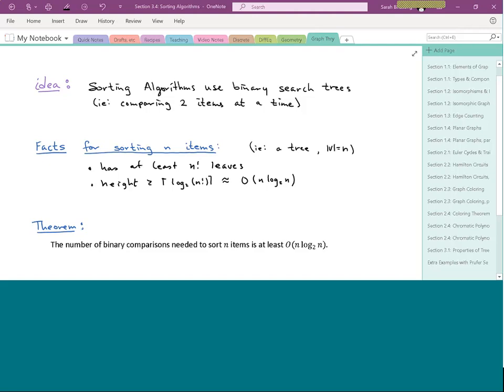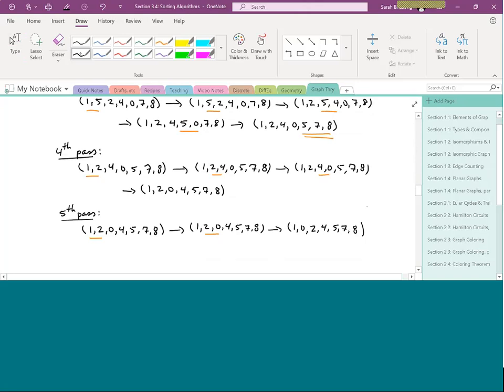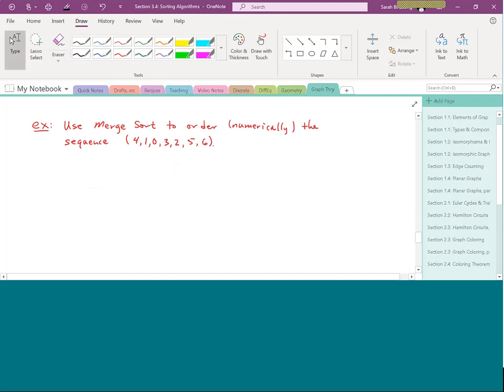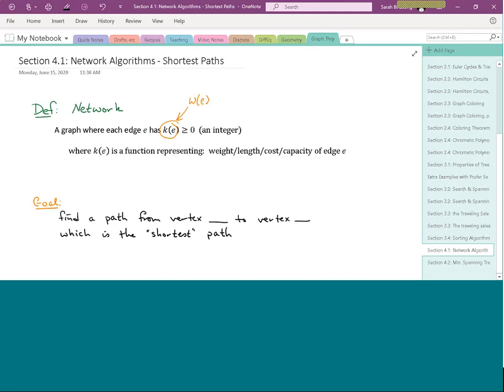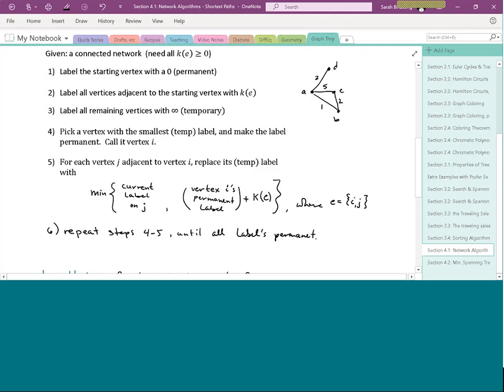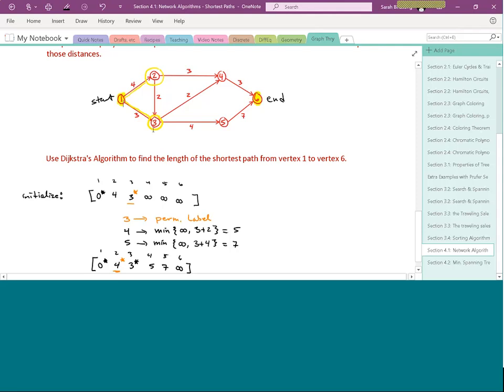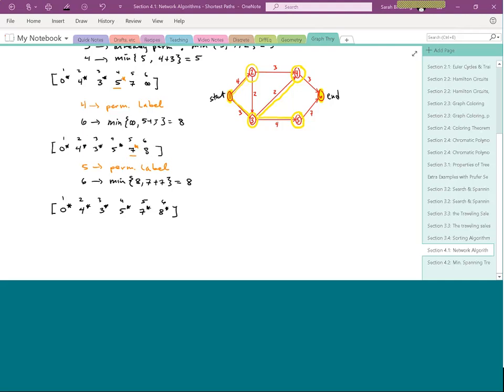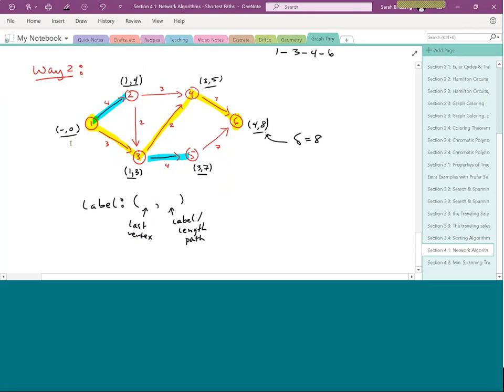Dijkstra's Algorithm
This video talks about sorting algorithms (Bubble sort & Merge sort) and Dijkstra's Algorithm.